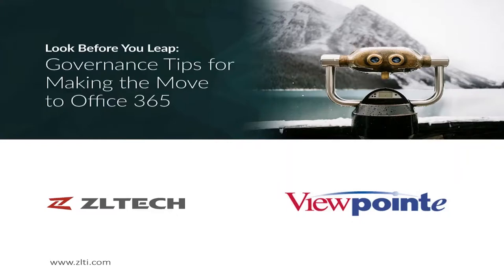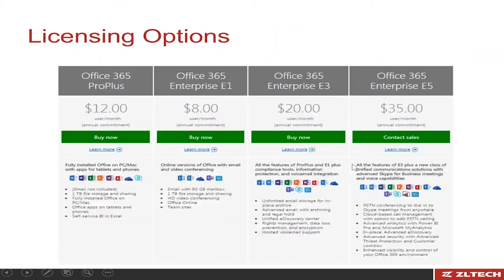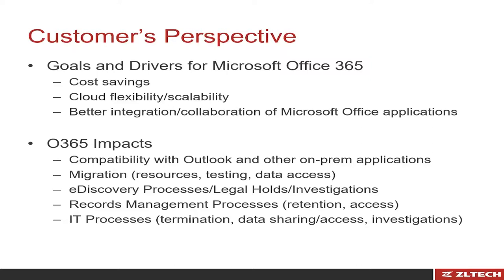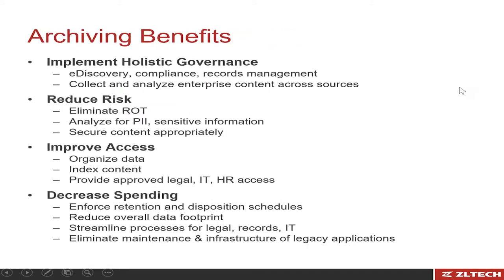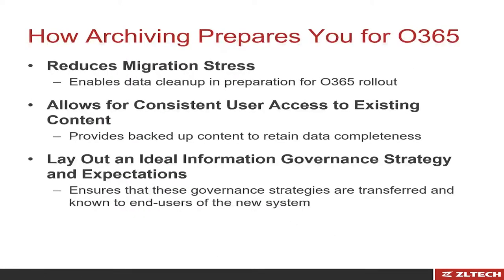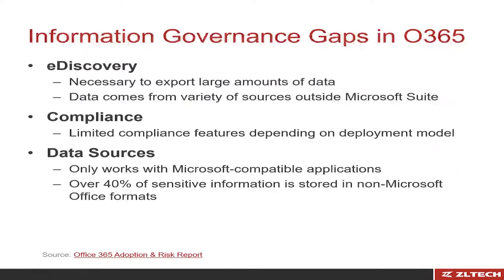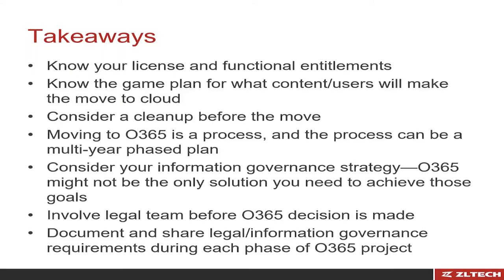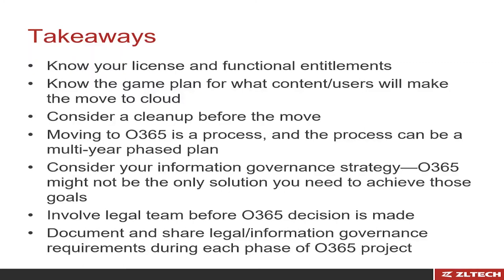ZL Webinar: Governance Tips for an O365 Migration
Microsoft Office 365 provides tools for all types of users, all across the enterprise, and all through one cloud-based platform. Governance, however, is complicated... really complicated. Make sure to look before you leap into Office 365.

In the second of our Office 365 webinars, experts from Honda, Viewpointe, DrinkerBiddle, and ZL Tech discuss:
• Capabilities and limitations of Office 365
• Key considerations for making an O365 transition
• Tangible ways to avoid risky governance gaps

To learn more about how ZL can help you achieve comprehensive governance and avoid risky gaps with Office 365, visit us
Want the slides?